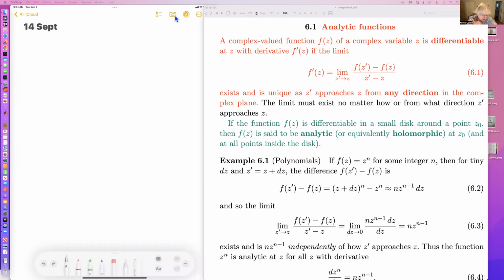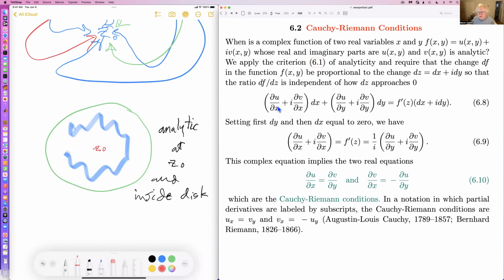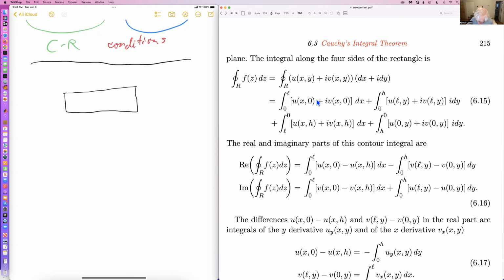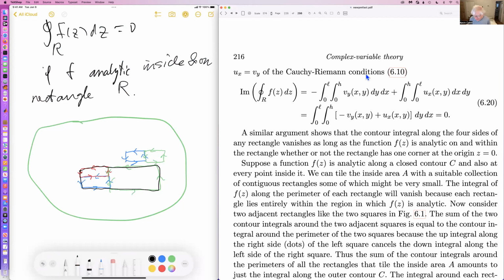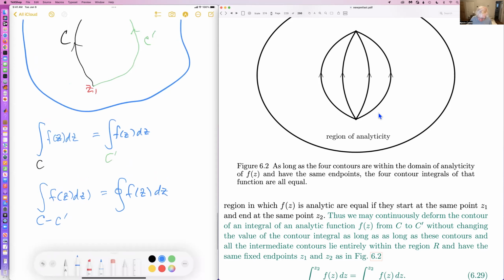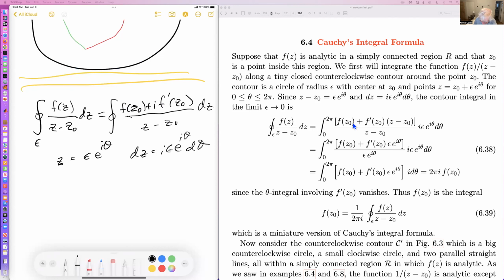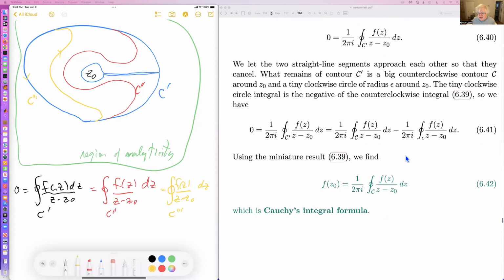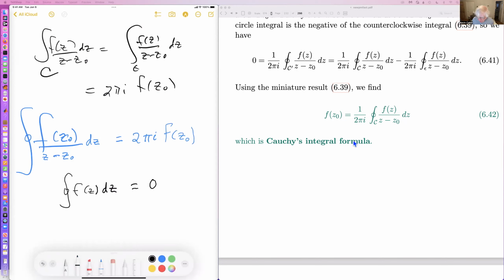Lectures on Physical Mathematics, Physics 466, 9/14/2022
6.1 Analytic Functions,
6.2 Cauchy-Riemann Conditions,
6.3 Cauchy’s Integral Theorem,
6.4 Cauchy’s Integral Formula